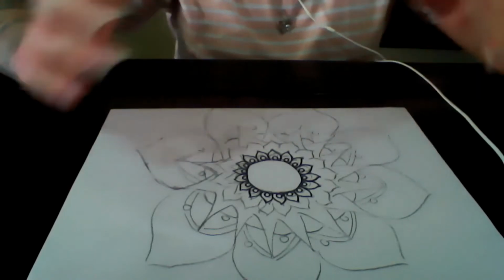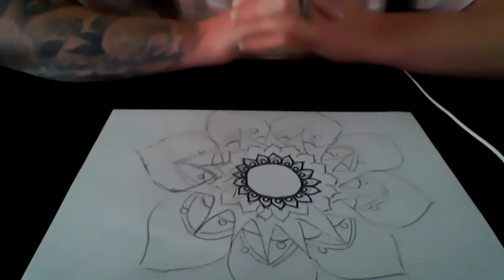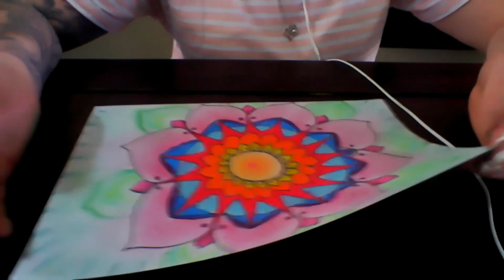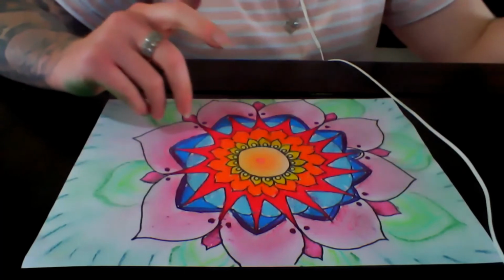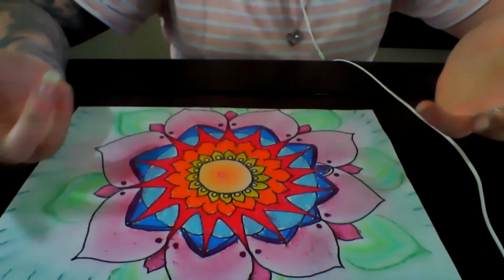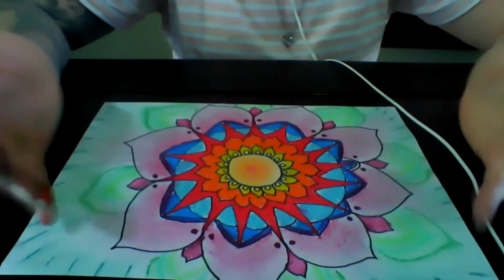Deep Dive - Mandela Carousels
Join Jade in creating a Mandela either by yourself or with a few friends or family. All you'll need is a piece of paper,  pencil, an eraser and something to color in with.